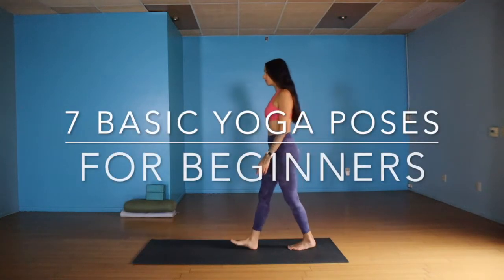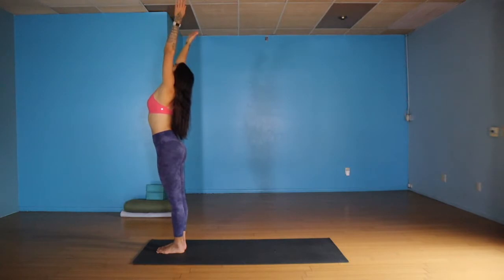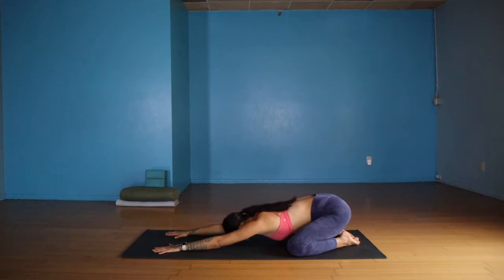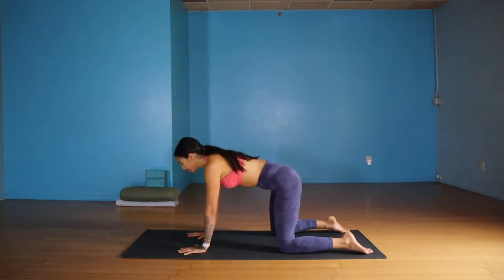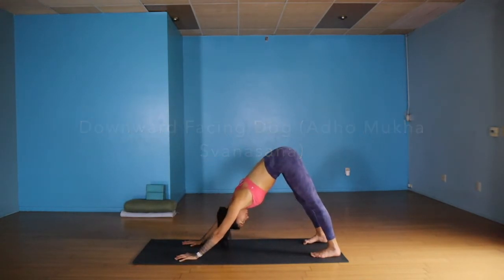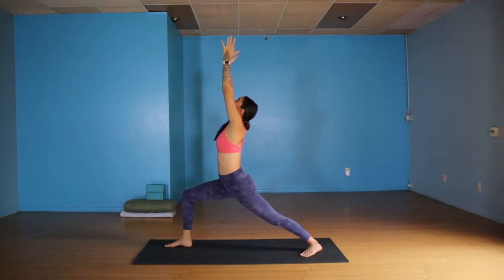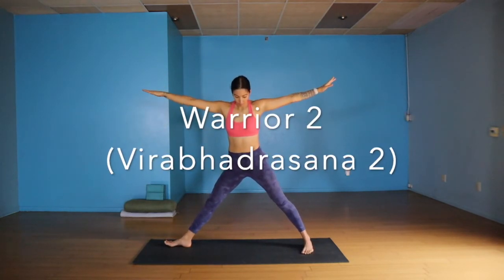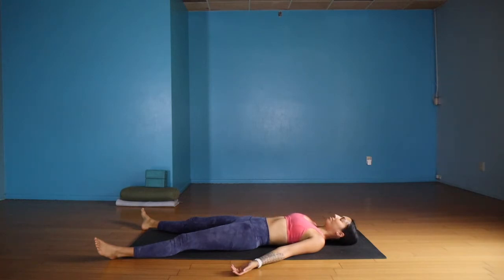7 Beginner Yoga Poses to help you get through your first class!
1. Mountain Pose (Tadasana)
What to Know: “The mother of all yoga poses,” according to Ingber, “mountain only looks easy.” This two-footed stance is the foundation for many other positions that require awareness and balance. “It is through this pose that one finds the proper alignment and shape for additional movements,” she says.

2. Child’s Pose (Balasana)
What to Know: Consider this exercise your reset moment. Simple in design, this easy pose relaxes your nervous system and is a great place to take a breather during class if you need one. Got knee problems? Make sure to lower into this position with extra care.

3. Cat/Cow Pose (Marjaryasana to Bitilasana)
What to Know: Cat/cow is a great way to warm up your back, explains Ingber, and get your body ready for downward-facing dog. It also helps address mobility (hello, desk jobs) and work your core without the extra stress on your wrists and shoulders that you might feel in a down dog move.

4. Downward-Facing Dog (Adho Mukha Svanansana)
What to Know: One of the most recognizable poses of the bunch, down dog is a great way to stretch your back, shoulders, arms, hamstrings and well, just about everything. And it gets you calm and centered, too.

5. Warrior I (Virabhadrasana I)
What to Know: The first in the Warrior series, this pose strengthens your legs and opens your hips and chest, while also stretching your arms and legs. While holding this exercise, you’ll see an increase in your concentration and balance — both essential qualities to carry through a yoga practice.

6. Warrior II (Virabhadrasana II)
What to Know: Similar to Warrior I, Warrior II offers just a slight variation, with your upper body rotated to the side instead of facing forward. You’ll still reap the same quad-strengthening benefits of Warrior I, but you’ll also open up your hip flexor muscles for greater flexibility.

7. Corpse Pose (Shavasana)

What to Know: Lying around may seem pointless, but this is one of the most meditative moments in any yoga practice. Corpse pose calms the mind, relieves stress and induces a relaxed state. (Why do you think yogis are so chill?)

✤ Welcome to “YOGANNICA”

You’re definitely in the RIGHT place if you’re looking for the best Yoga and meditation tips to brighten your day. I bring you Yin yoga, Vinyasa yoga, Meditation, Restorative yoga, health tips and MORE. I believe you will find a lot of tips for your healthy life…

✤✤Yoga Alliance Certified Yoga Teacher, Certified Chi Nei Tsang practitioner, and reiki healer, Jannica provides integrative wellness solutions. Establishing balance and helping to promote healing from within, amid today’s busy, contemporary lifestyles, she has over a decade of experience in holistic healing and teaching yoga.